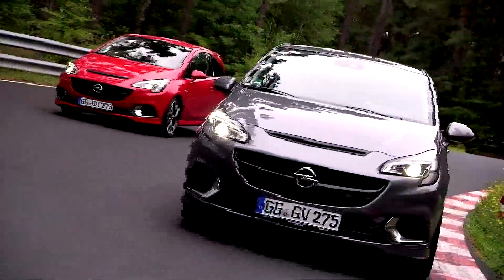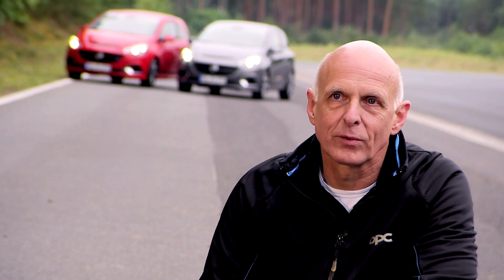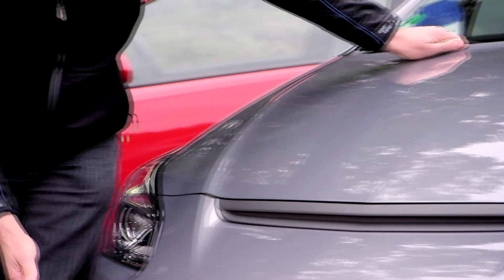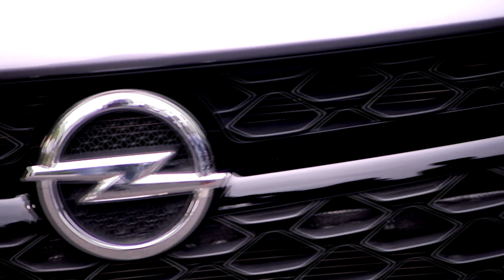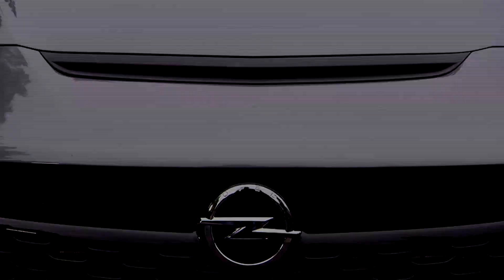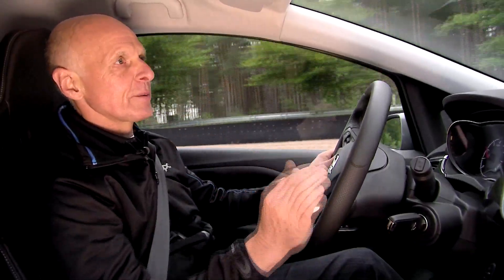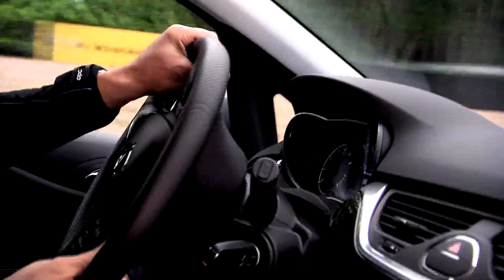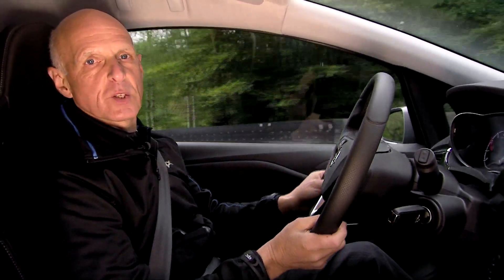Opel Corsa OPC | Performance Pack vs. Regulärer OPC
OPC Chef Volker Strycek nimmt dich mit auf eine Spritztour nach Dudenhofen: Im Fokus: Ein Vergleich des regulären Opel Corsa OPC gegen die Performance Pack Version.

Kraftstoffverbrauch in l/100km, kombiniert: 7,5, CO2-Emission in g/km, kombiniert: 174 (gemäß VO (EG) Nr. 715/2007), Effizienzklasse F